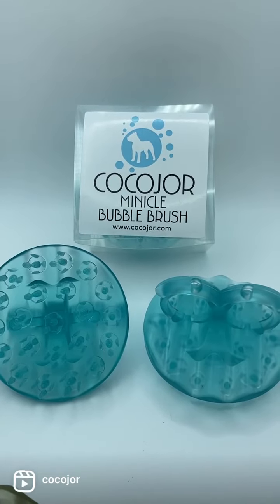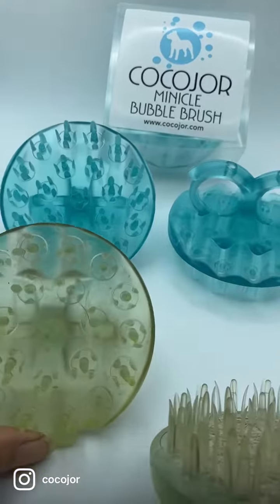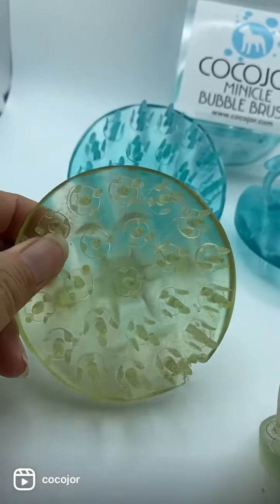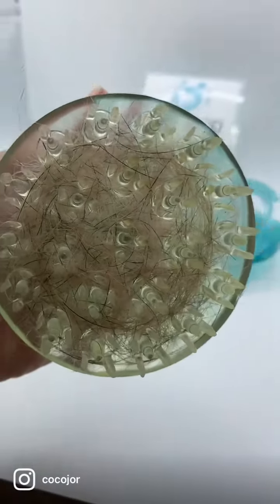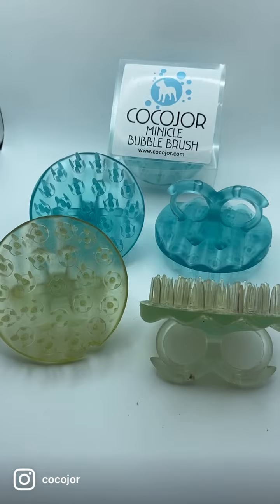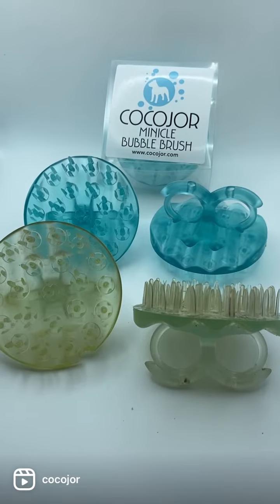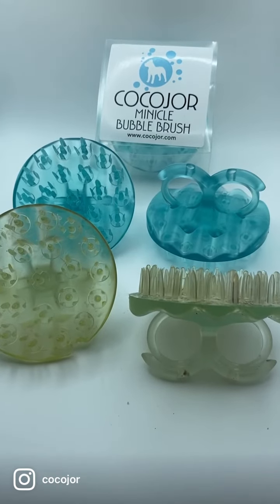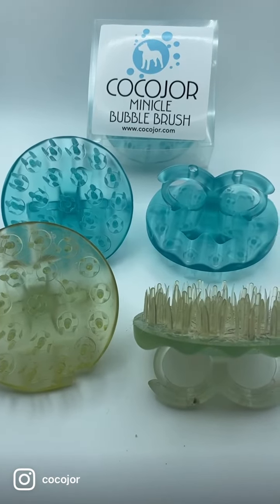Sniff for Gifts….Cocojor Skincare Products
🐶This Saturday, October 15th come visit Cocojor Booth #73 (located by SuperCut behind the Movie Theater close to the cover parking lot) at Koko Marina Shopping Center Craft Fair from 10:00 am - 3:00 pm! 🐶🛁. Don't forget to join in the Scavenger Hunts to win a FREE PRIZES!

Sniff and Gift our All Natural Hawaiian Zen Spaw Collection Our world famous Shampoo and Conditioner. Our Minicle Micro Bubble Brush.

I would love to see you there to give you more information about our Minicle Micro Bubble System 🐶🛁.  If you can't make it book for a FREE no obligation to learn more!
THIS is the #1 All Natural Way to Detox your DOG!

Get ready to DIY at home, create or add into your business! Our world famous Minicle Micro Bubble Machine on how your Dog can enjoy and your entire family can enjoy 100%.  Hook it up to your existing shower or sink and start enjoying the benefit of Minicle Micro Bubble!

Eco-Friendly, NO Eletric. only the power of WATER! Weight only 7.5 lbs so compact but yet built to last!

Remove Toxins & Excess Oil
Senior Pets Especially LOVES it!
Pre and Post Natal Care for Pregnant Dogs and Puppies
Deepest Cleaning System Available with HOW TO DO!
Reduce Stress for both you and your beloved pooch!
Relaxing Spa Massage
Completely Holistic & All Natural

You to LEARN and EARN with our Cocojor System that you become part of our family "Ohana"